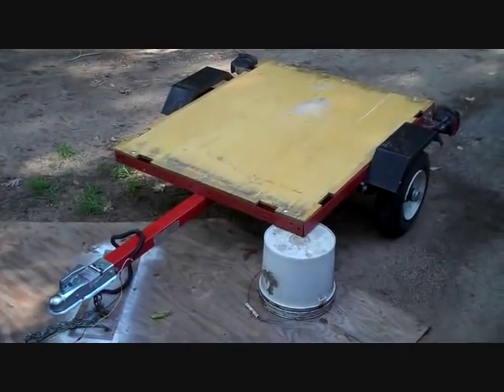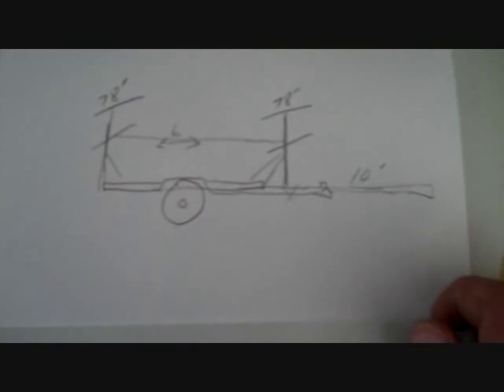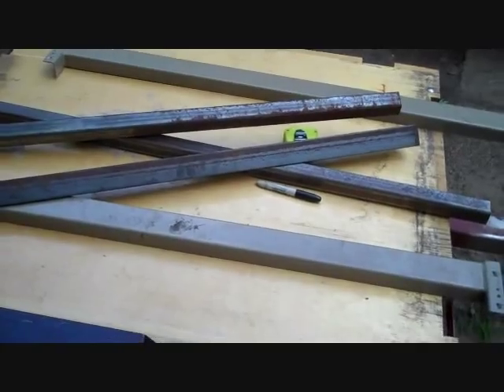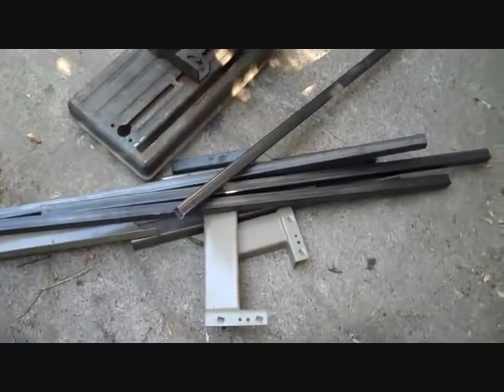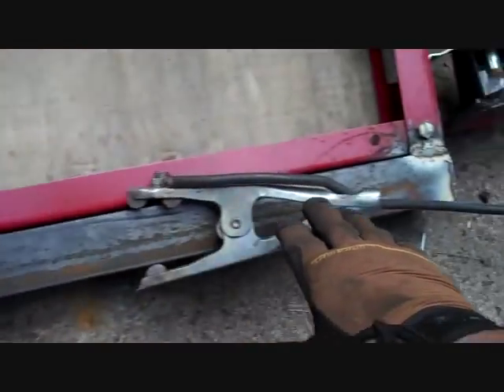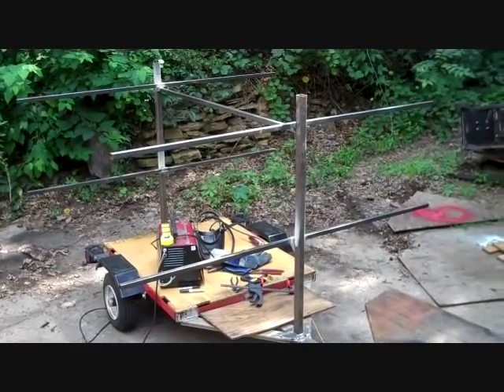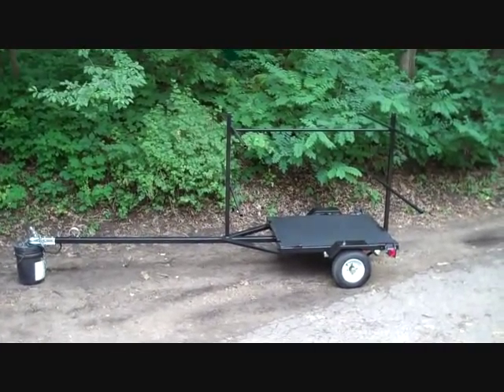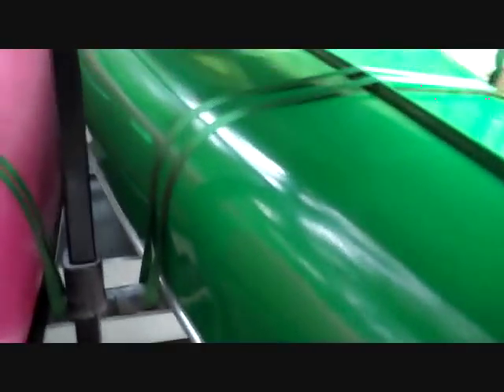DIY CANOE or KAYAK TRAILER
HOMEMADE CANOE HAULER!   DO - IT - YOURSELF or GO HOME!!